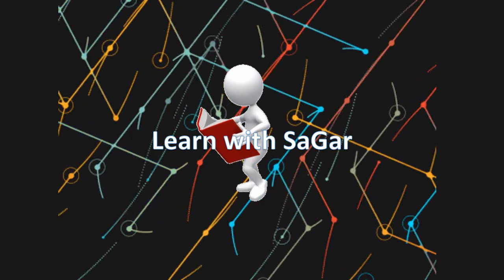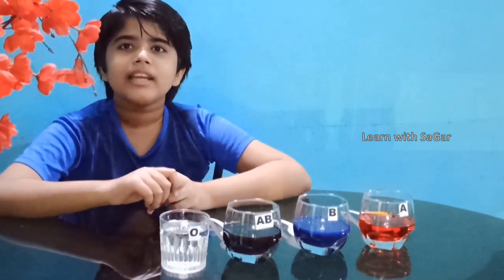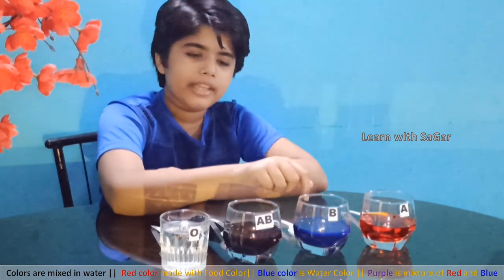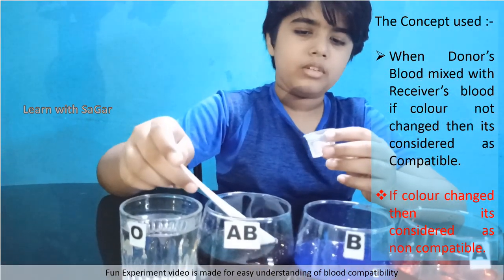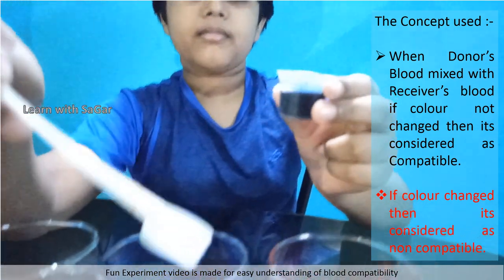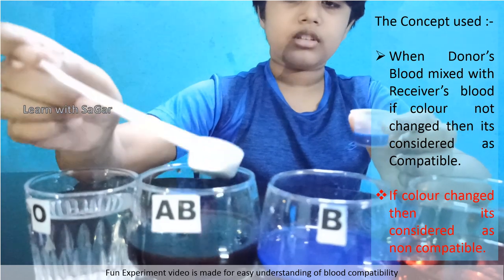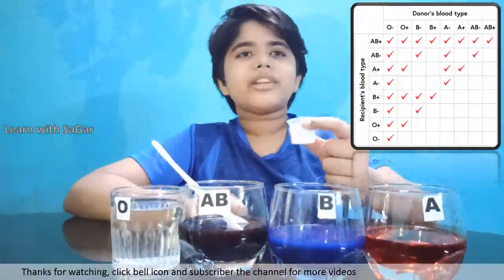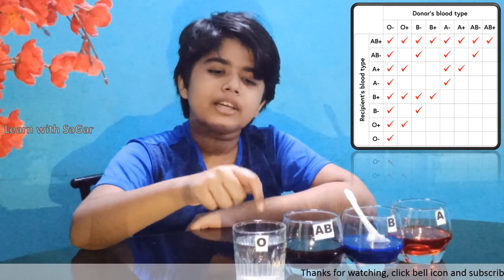Blood Compatibility testing Experiment || FIRST EVER EXPERIMENT IN YOUTUBE ON BLOOD COMPATIBILITY